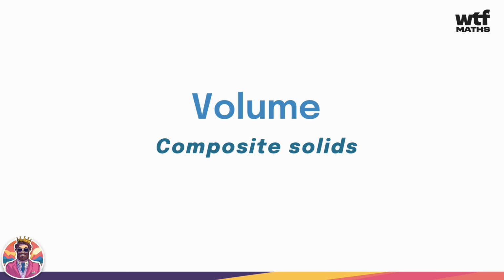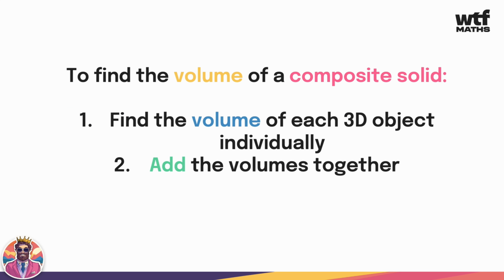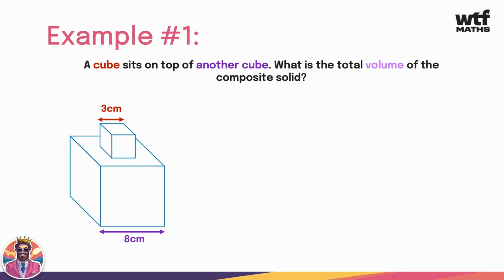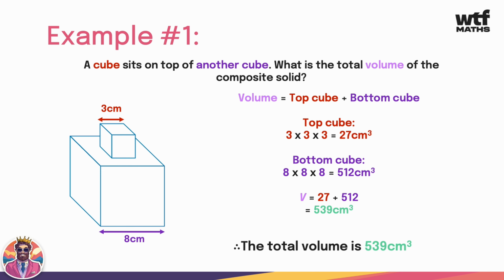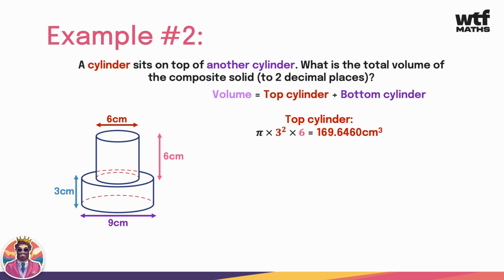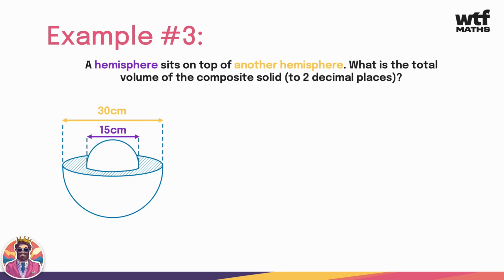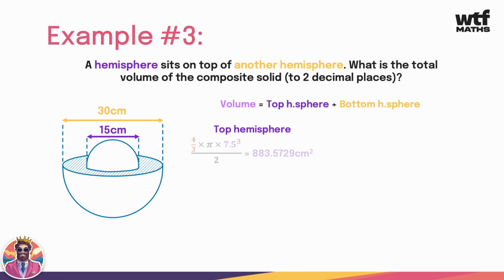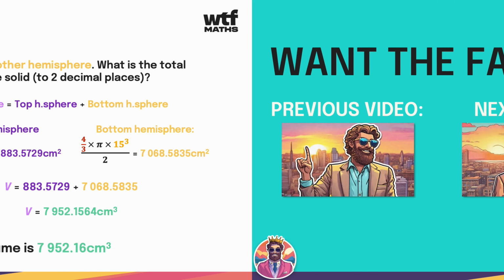How to find volume (composite solids)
Today we will learn how to find the volume of pyramids, cones and spheres.

0:00 - Introduction
0:22 - Steps for finding composite volume
0:37 - Example one (stacked cubes)
1:11 - Example two (stacked cylinders)
1:42 - Example three (stacked hemispheres)
2:16 - Outro